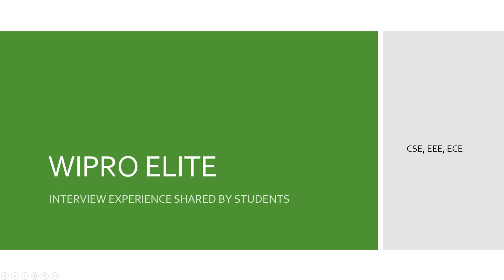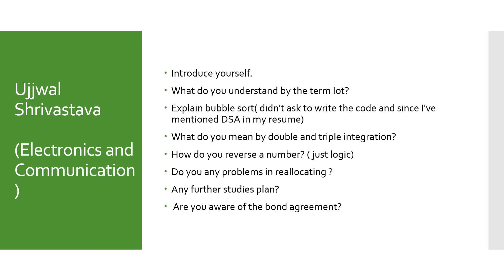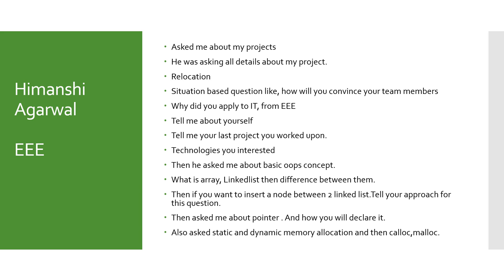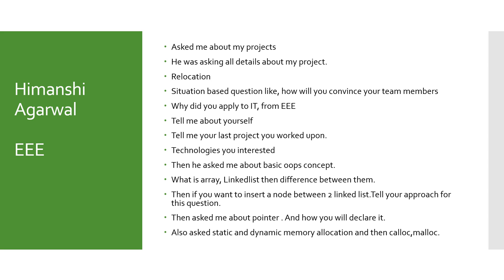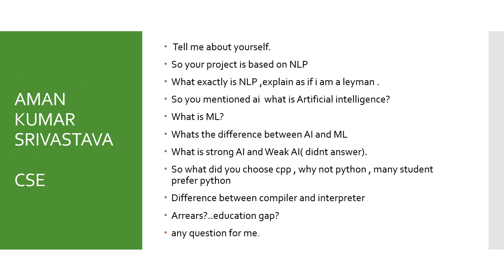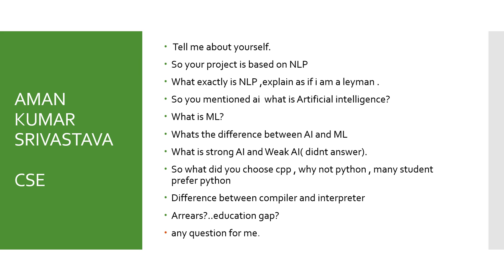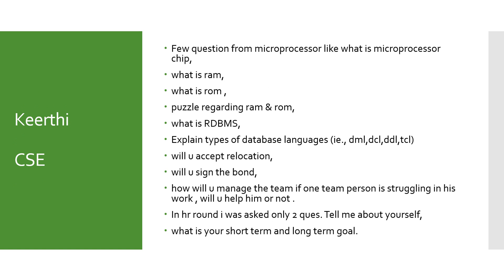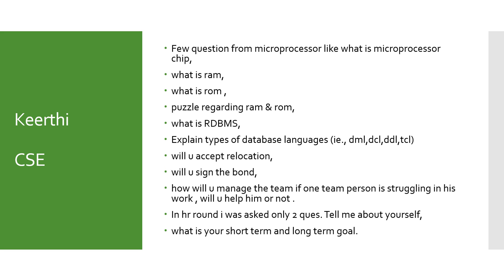wipro elite interview experience shared by students of CSE , EEE, ECE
In this video of TechieLifestyle, you will learn how to crack the Wipro Technical Interview.
Learn what you need to focus on in the next few days to crack the HR and Technical interview round to get a job in Wipro. Know what kind of questions can be expected and which topics to focus on.

How many languages do you need to know? What will happen if I know only C? Do I need to know pointers? Which topics are important for Mechanical Engineers? What kind of questions are important for ECE students?

You got the interview call after a lot of effort. Make sure that you are preparing very hard for the last hurdle.

wipro interview for freshers
wipro interview for freshers 2020
wipro recruitment 2021
wipro recruitment process for freshers 2020
wipro technical interview questions for freshers
wipro technical interview questions
wipro hr interview questions
wipro online test pattern 2020
wipro coding questions
wipro essay writing topics
wipro interview process
wipro interview questions and answers